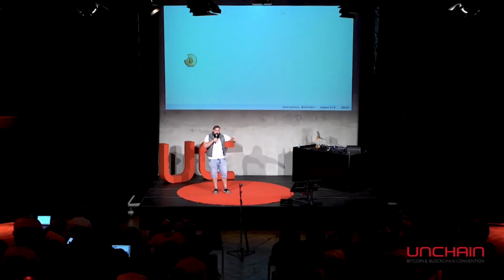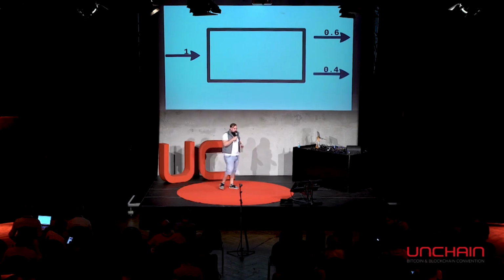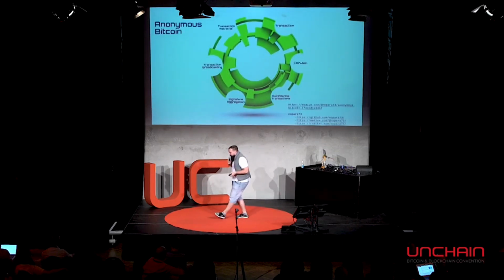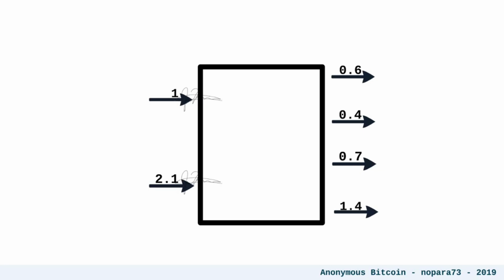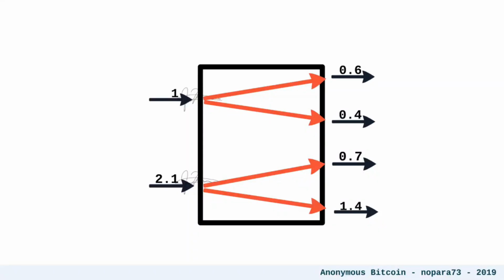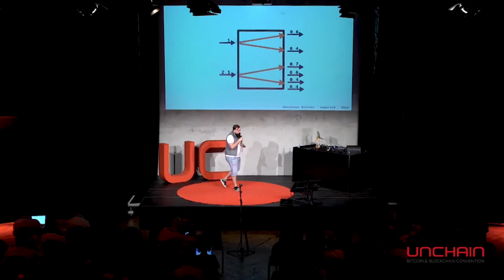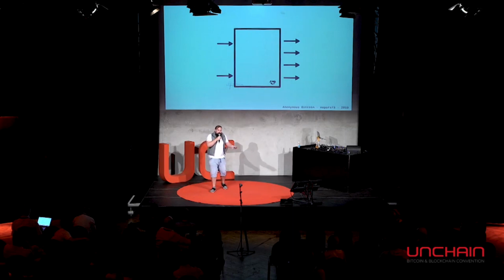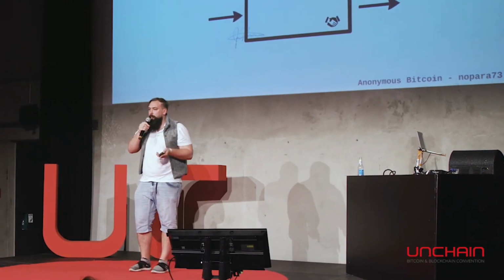Bitcoin TX, SegWit, CoinJoin, Confidential Transactions, Bulletproofs, Signature Aggregation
Wasabi is an open-source, non-custodial, privacy focused Bitcoin wallet for desktop. It implements trustless coin shuffling: Chaumian CoinJoin.